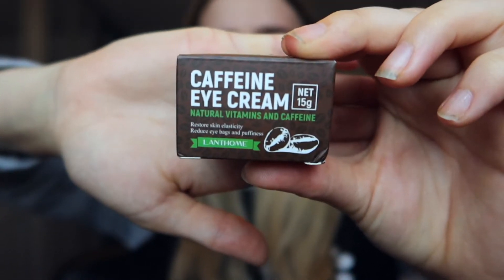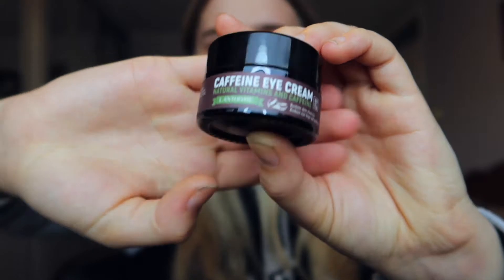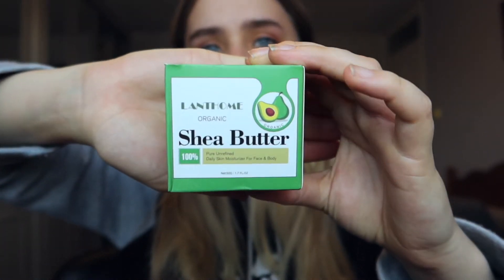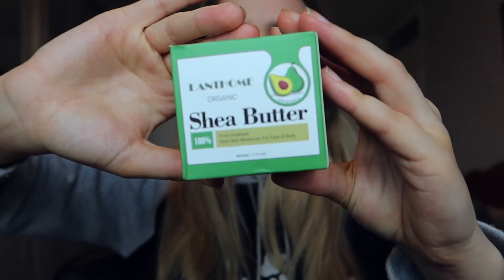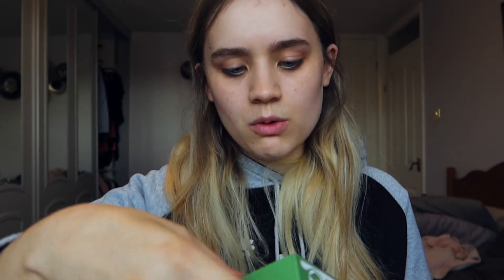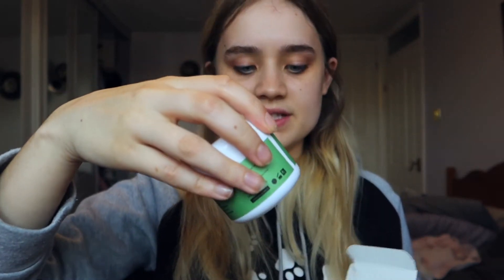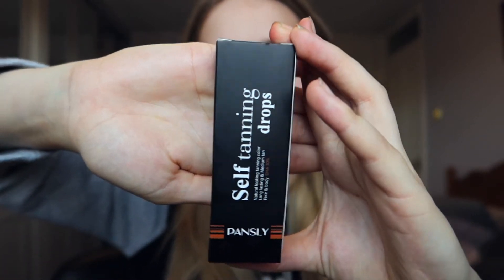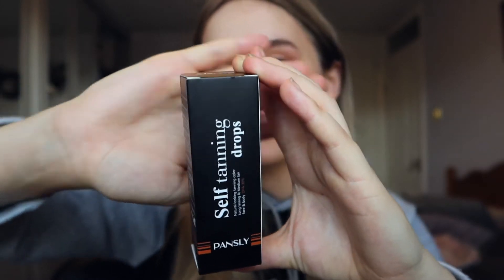PANSLY SKINCARE REVIEW MOISTURISER AND TANNING DROPS DO THEY WORK? VLOGTOBER DAY 7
Hey Angels,
Pansly:

Eye Cream
Shea Butter Cream
Tanning Drops